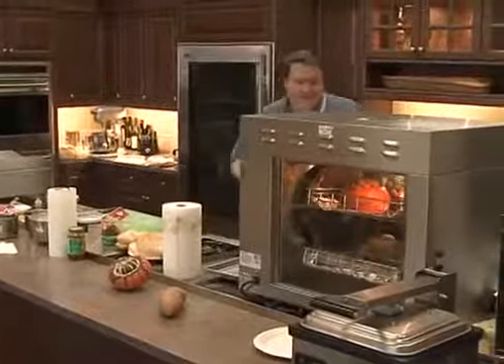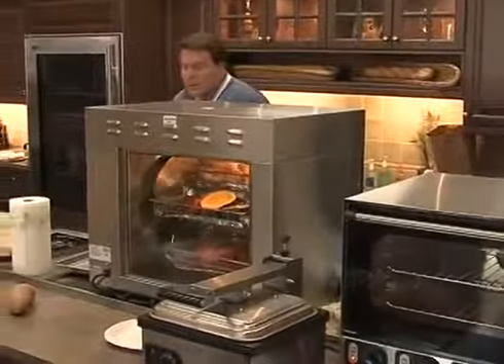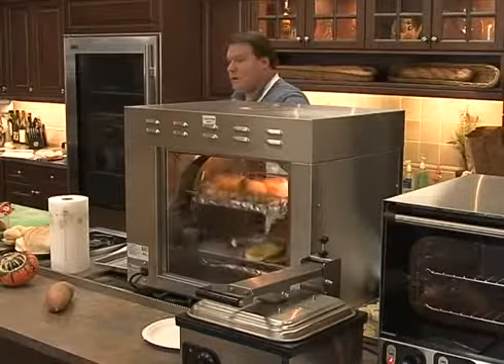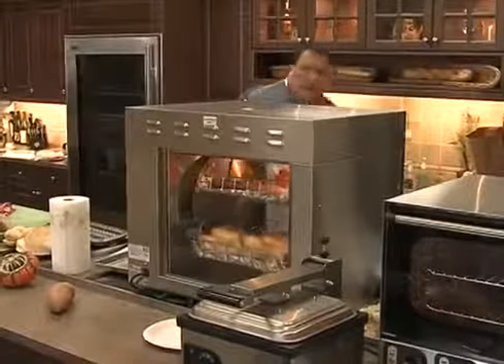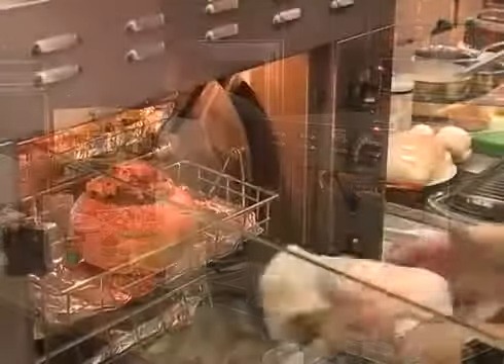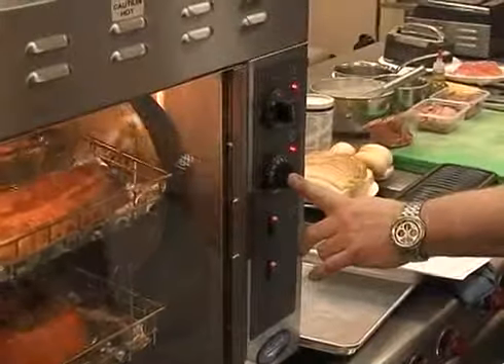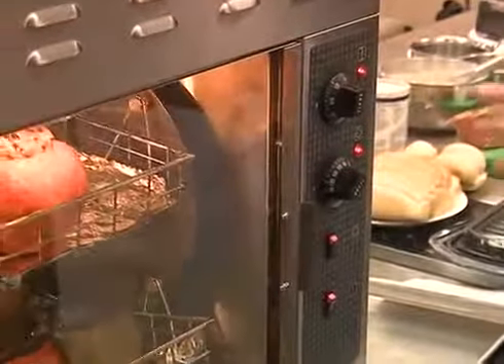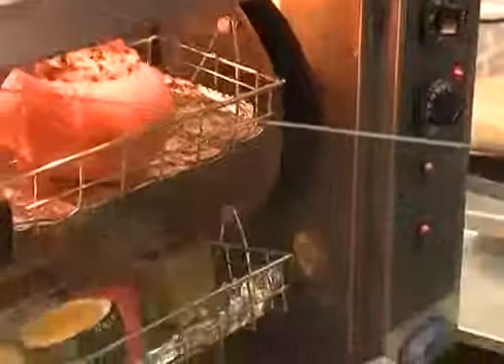Rotisserie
One of the best in class - Rotisserie